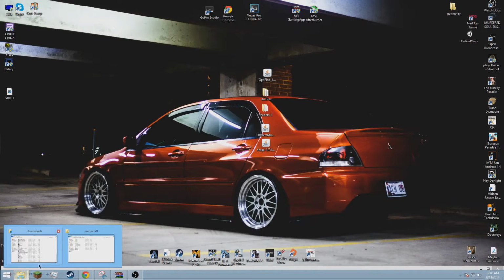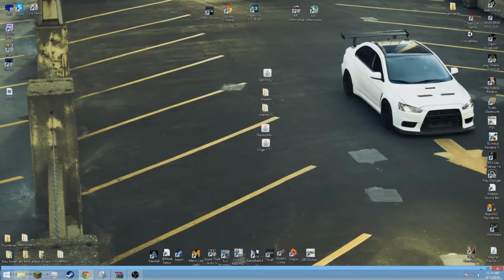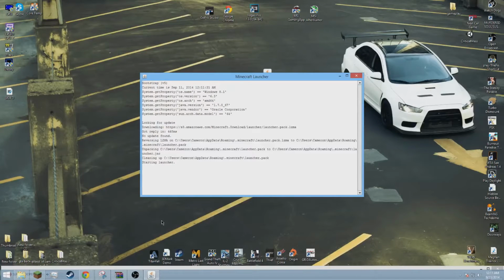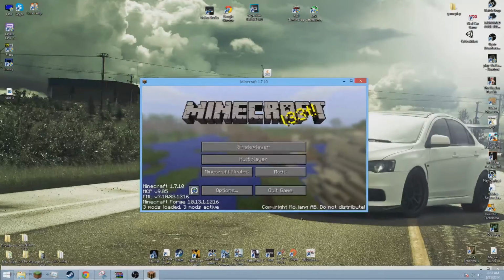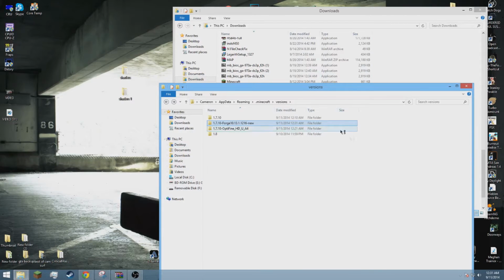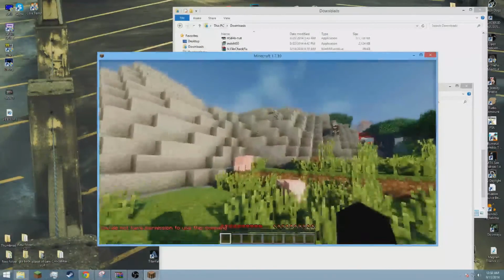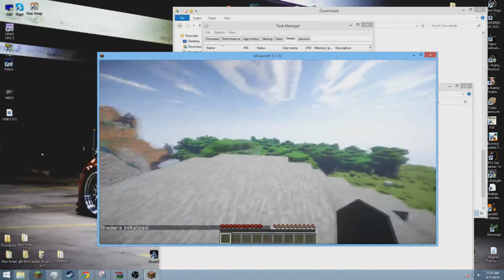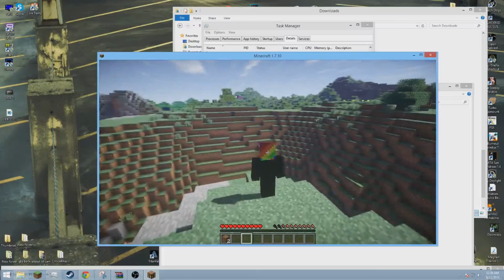How to install 1.7.10 Shaders in Minecraft (1080P) {The CORRECT* WAY}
**I say 1.8 in title because it will most likely be the same when they come out with forge 1.8**

After a good hour of trail and error I finally figured out what the hell was wrong with my game.  Hopefully this video will help you guys resolve any issue you guys might come across and make it super simple and easy.